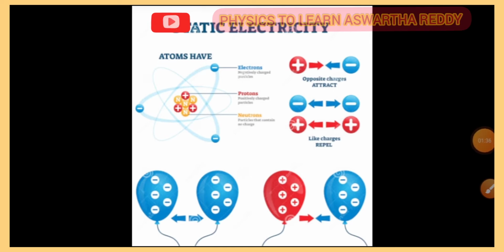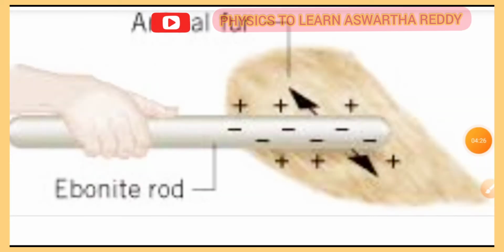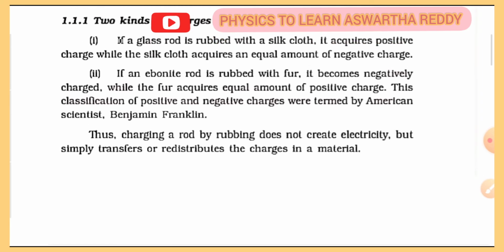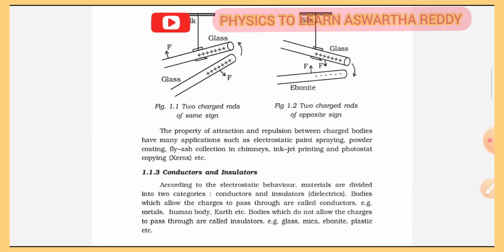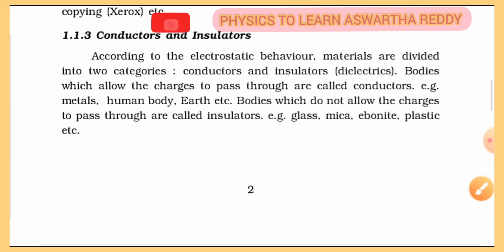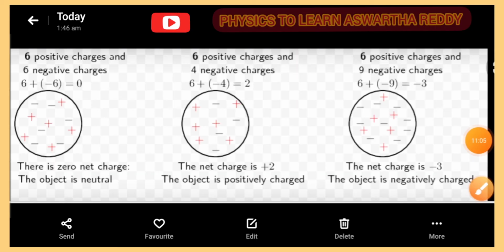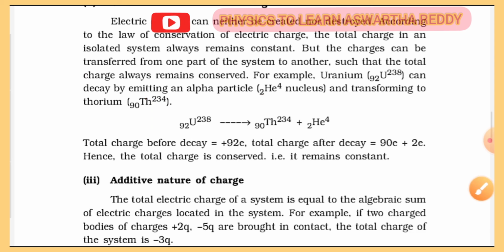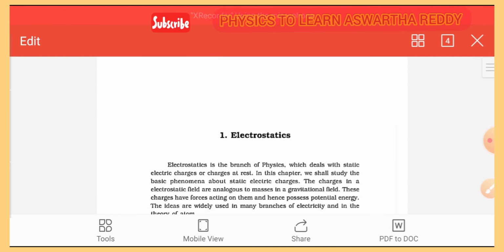ELECTROSTATICS PART-1!! INTRODUCTION !! POSITIVE & NEGATIVE CHARGES !! PROPERTIES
Electrostatics
Electrostatics is the branch of Physics, which deals with static electric charges or charges at rest. In this chapter, we shall study the basic phenomena about static electric charges. The charges in a electrostatic field are analogous to masses in a gravitational field. These charges have forces acting on them and hence possess potential energy.The ideas are widely used in many branches of electricity and in the theory of atom.
 Electrostatics – frictional electricity
In 600 B.C., Thales, a Greek Philosopher observed that, when a piece of amber is rubbed with fur, it acquires the property of attracting light objects like bits of paper. In the 17th century, William Gilbert discovered that, glass, ebonite etc, also exhibit this property, when rubbed with suitable materials.
The substances which acquire charges on rubbing are said to be ‘electrified’ or charged. These terms are derived from the Greek word elektron, meaning amber. The electricity produced by friction is called frictional electricity. If the charges in a body do not move, then, the frictional electricity is also known as Static Electricity.
a glass rod is rubbed with a silk cloth, it acquires positivecharge while the silk cloth acquires an equal amount of negative charge.
If an ebonite rod is rubbed with fur, it becomes negatively charged, while the fur acquires equal amount of positive charge. This classification of positive and negative charges were termed by American scientist, Benjamin Franklin.
Thus, charging a rod by rubbing does not create electricity, but simply transfers or redistributes the charges in a material.
Like charges repel and unlike charges attract each otherConductors and Insulators
According to the electrostatic behaviour, materials are divided
into two categories : conductors and insulators (dielectrics). Bodies
which allow the charges to pass through are called conductors. e.g.
metals, human body, Earth etc. Bodies which do not allow the charges
to pass through are called insulators. e.g. glass, mica, ebonite, plastic
(i) Quantisation of electric charge
The fundamental unit of electric charge (e) is the charge
carried by the electron and its unit is coulomb. e has the magnitude
1.6 × 10−19 C.
In nature, the electric charge of any system is always an integral
multiple of the least amount of charge. It means that the quantity can
take only one of the discrete set of values. The charge, q = ne where
n is an integer.
(ii) Conservation of electric charge
Electric charges can neither be created nor destroyed. According
to the law of conservation of electric charge, the total charge in an
isolated system always remains constant. But the charges can be
transferred from one part of the system to another, such that the total
charge always remains conserved. For example, Uranium (92U238) can
decay by emitting an alpha particle (2He4 nucleus) and transforming to
thorium (90Th234).
92U238 −−−−→ 90Th234 + 2He4
Total charge before decay = +92e, total charge after decay = 90e + 2e.
Hence, the total charge is conserved. i.e. it remains constant.
(iii) Additive nature of charge
The total electric charge of a system is equal to the algebraic sum
of electric charges located in the system. For example, if two charged
bodies of charges +2q, −5q are brought in contact, the total charge of
the system is –3q.
1.1.5 Coulomb’s law
The force between two charged bodies was studied by Coulomb in